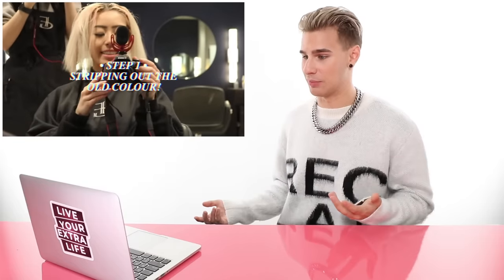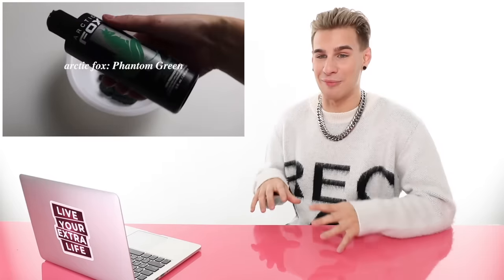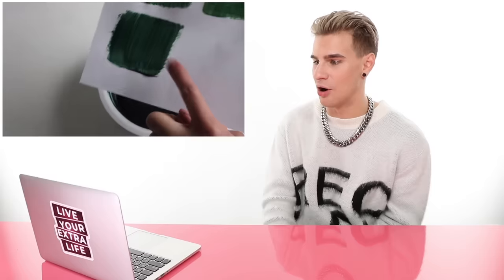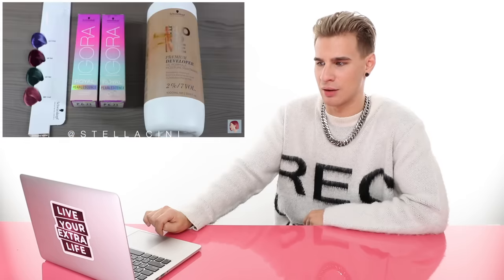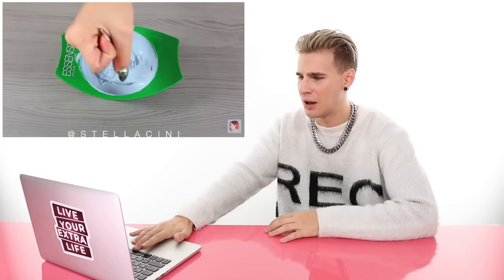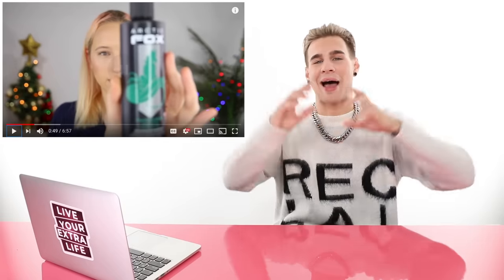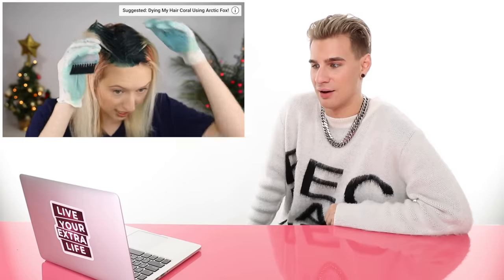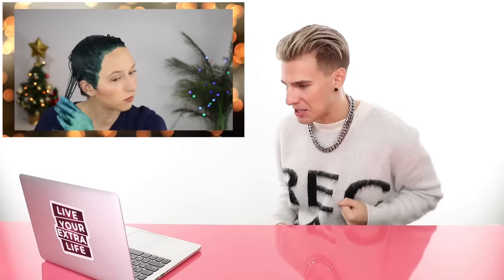Hairdresser Reacts: Blonde To Green Hair Transformations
Hi Beautiful! Today we dive into the beautiful world of green hair. Few are brave enough to rock the green hair but when they do it definitely pays off!